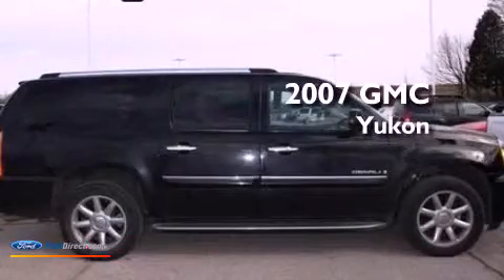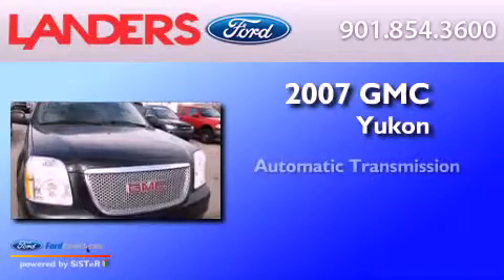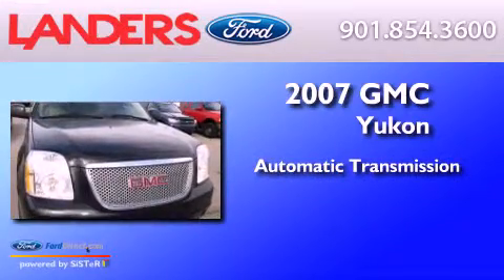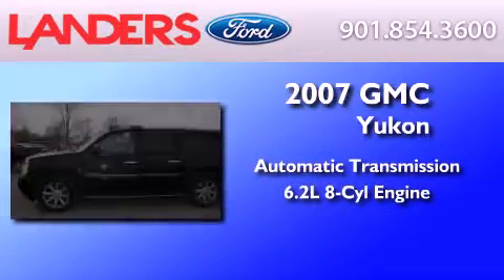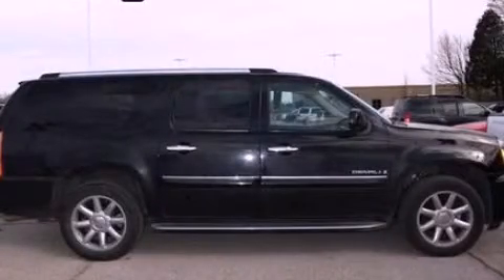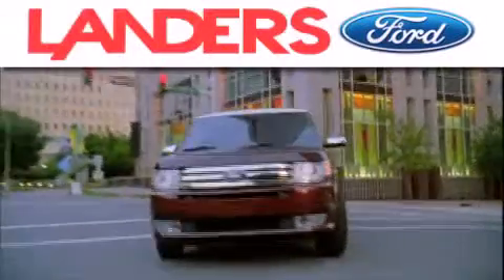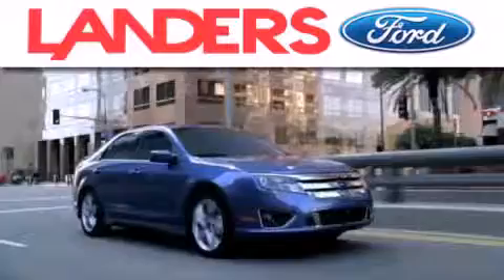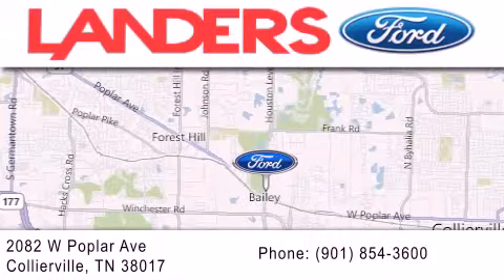2007 GMC YUKON XL Collierville TN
Year : 2007
 Make : GMC
 Model : YUKON XL
 Engine : 6.2L V8 16V MPFI OHV
 Trans . : 6-SPEED AUTOMATIC
 Exterior : BLACK
 Miles : 133,713

 Stock : 12T0782A